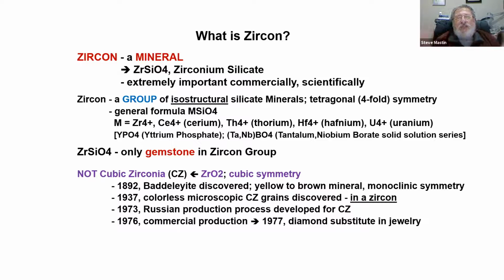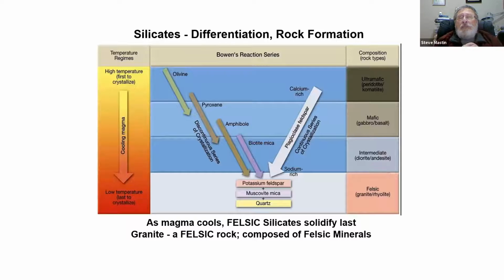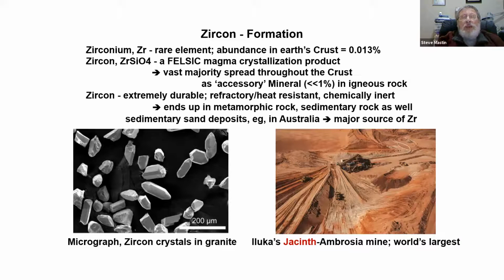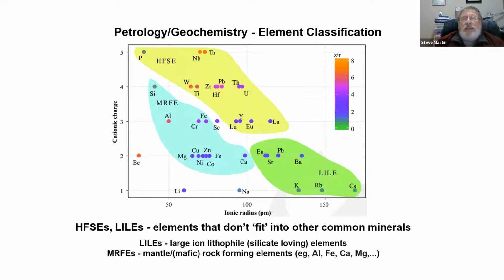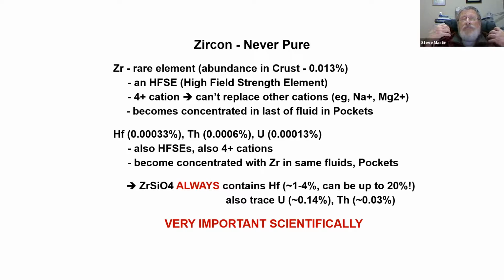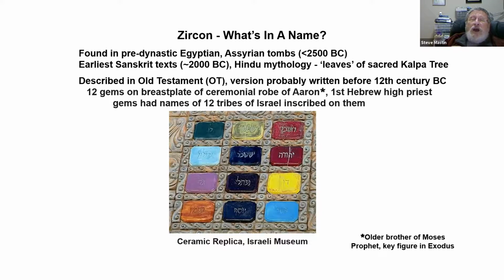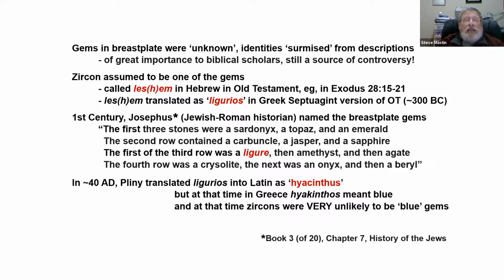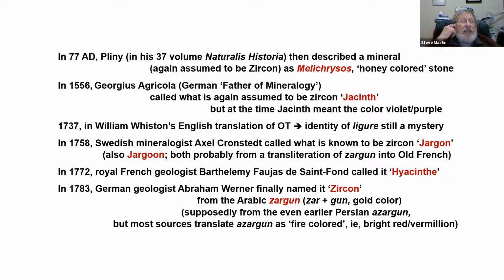Steve Mastin - on Zircon; Part 1A